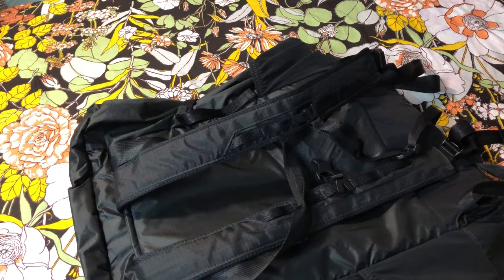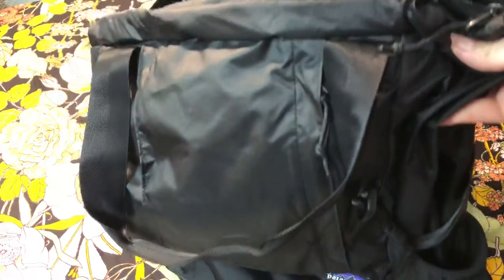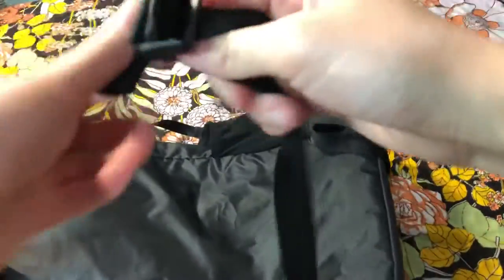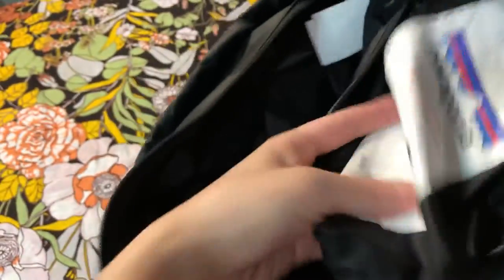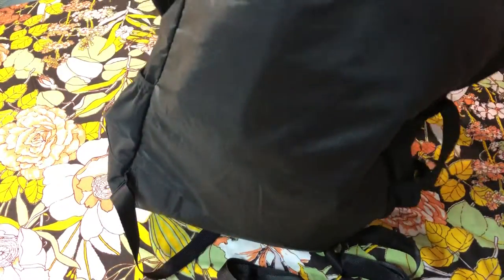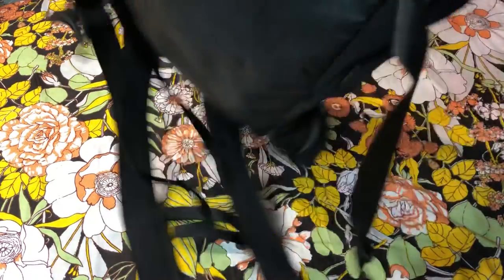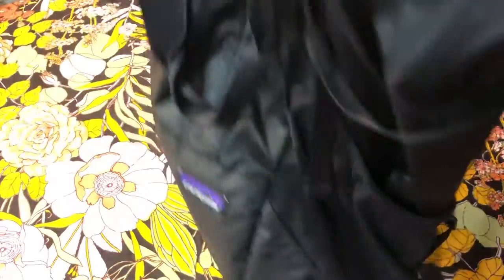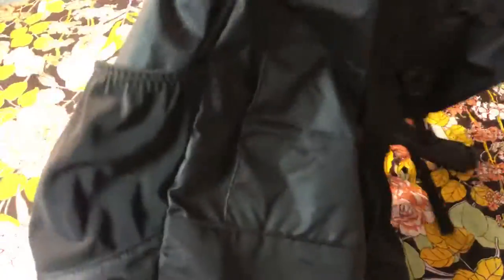Patagonia Lightweight Travel Tote Backpack Review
(Sorry about my sniffling/breathing,  I was kind of sick. Since I had to stay home, I wanted to film.  :))

Likes or comments are very much appreciated!